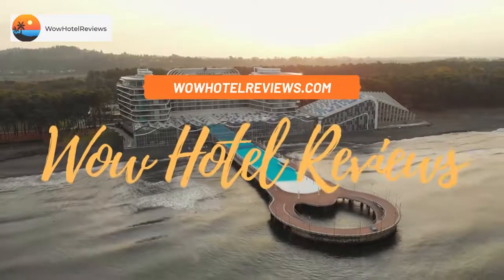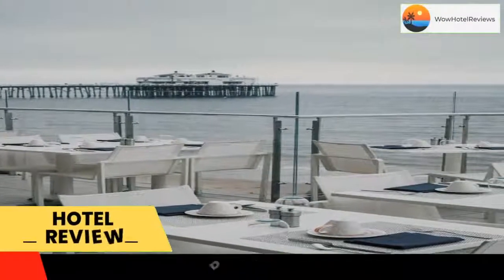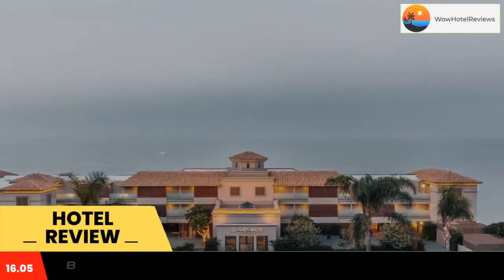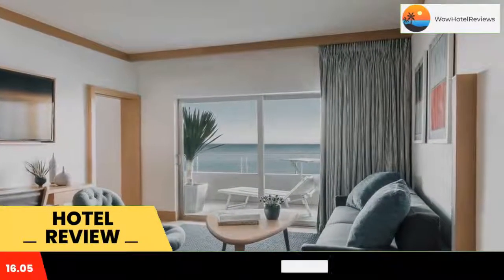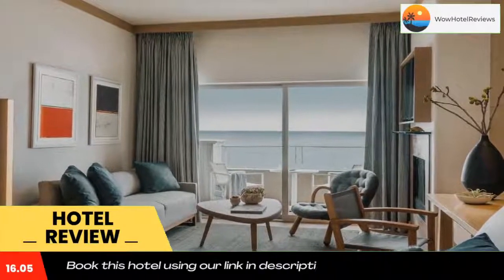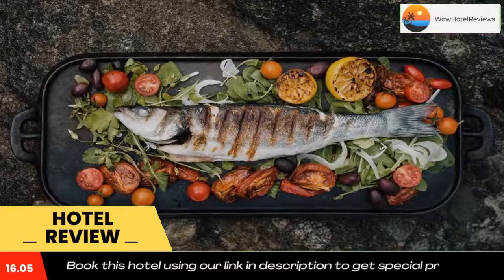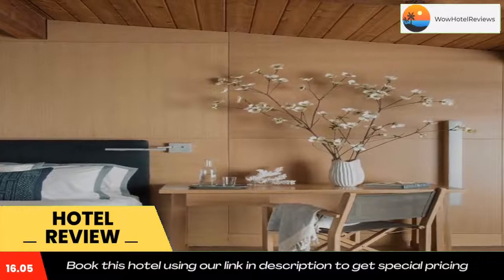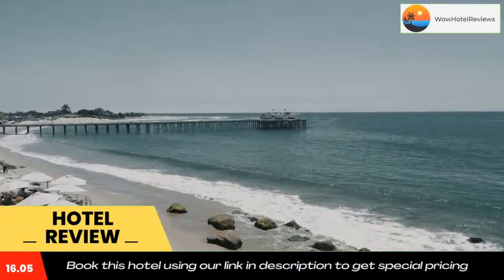Malibu Beach Inn Review - Malibu , United States of America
Malibu Beach Inn

 Malibu Beach Inn
Featuring a soothing luxury spa and rooms with private balconies overlooking the beautiful Pacific Ocean, Malibu Beach Inn lies 10 miles outside downtown Malibu. Free WiFi is available.
The Malibu Beach Inn offers all-oceanfront rooms with contemporary wood furnishings and a hand-picked selection of wines. The digital entertainment center features music, games and a flat-screen TV with extended cable channels.
The Malibu’s Carbon Beach Club serves coastal cuisine indoors and on a beachfront terrace. The restaurant’s specialty seafood and meat dishes contain fresh produce from local growers.
Malibu Beach Inn guests have direct access to the private beach. Veronica's Skin and Body Care Spa offers offers a menu of exotic massages and treatments that can also be performed in guests’ rooms.
Malibu Beach Inn is 2 minutes' walk from the Malibu Pier and 12 miles from downtown Santa Monica.